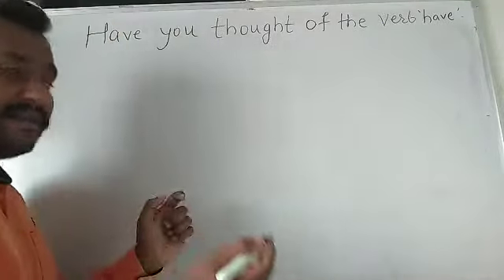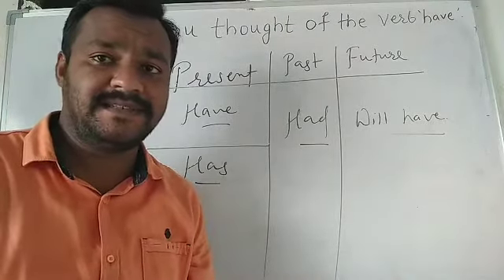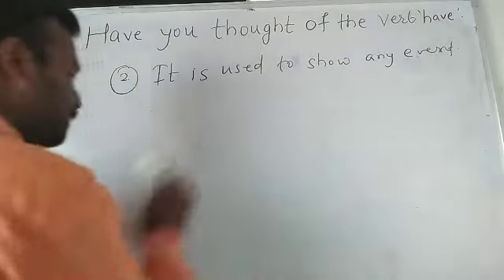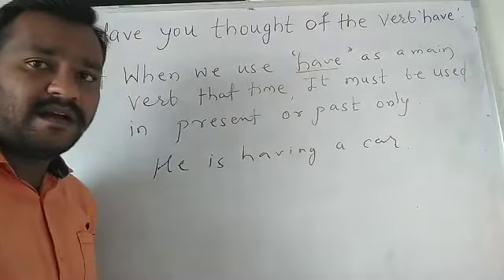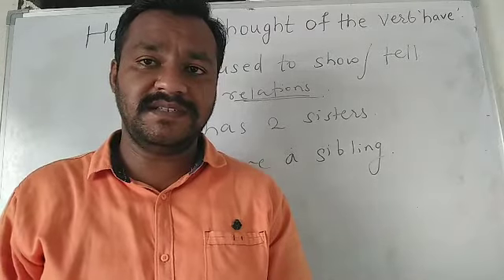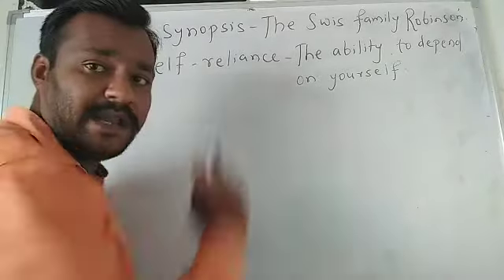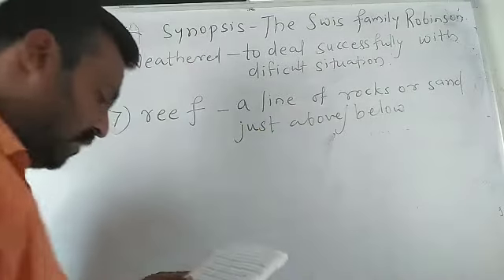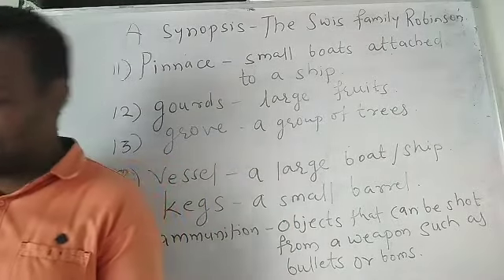1.4 Have you thought of the verb 'have' and Vocabulary of 1.2 A Synopsis - A Swiss family Robinson